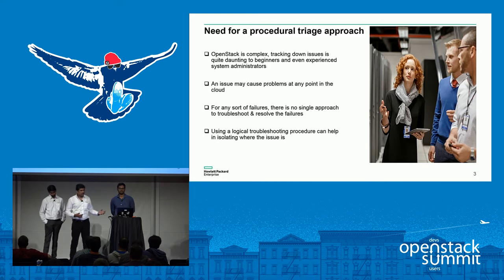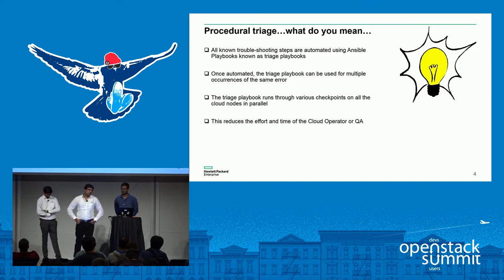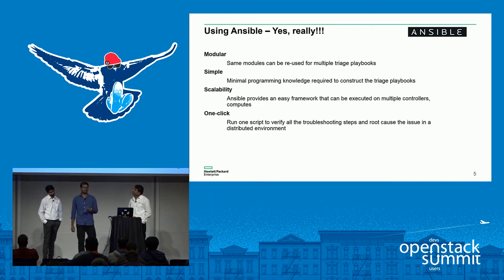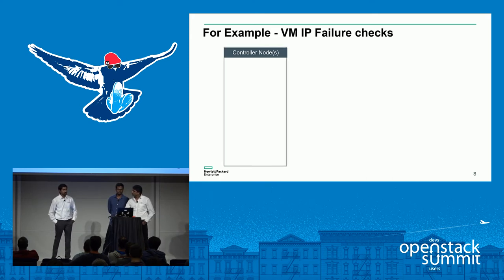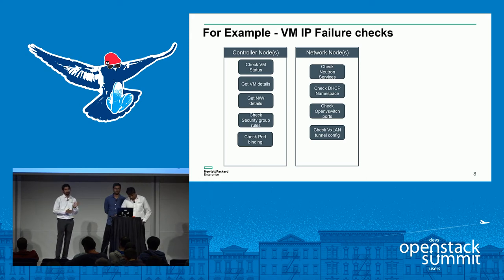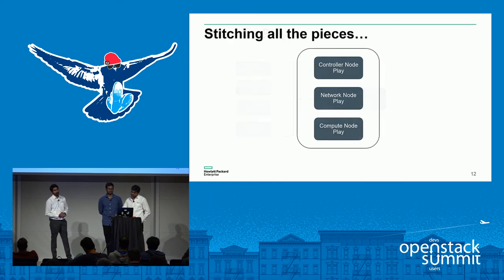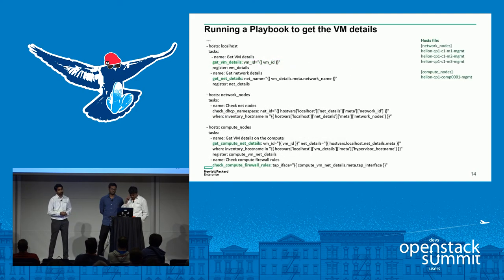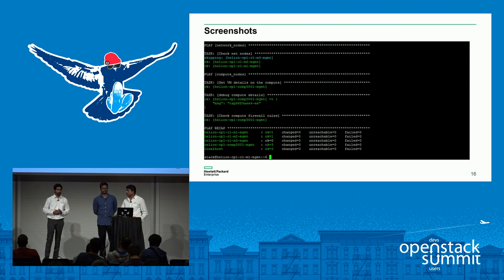Quick Triaging of Common OpenStack Issues Using Ansible.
As part of troubleshooting issues in an openstack cloud, admin runs through various checkpoints to find the root cause and spends a lot of time in repeating the same troubleshooting steps for multiple occurrences of the same issue. We have captured the common troubleshooting checkpoints and created ansible playbooks that will run through the troubleshooting steps quickly and helps to narrow down the problem. For example, one of the common issue in the cloud is VM not getting an IP. To triage, an